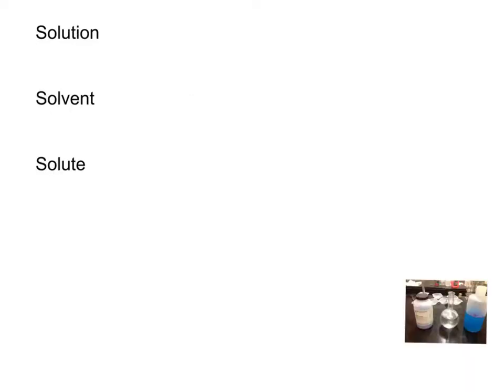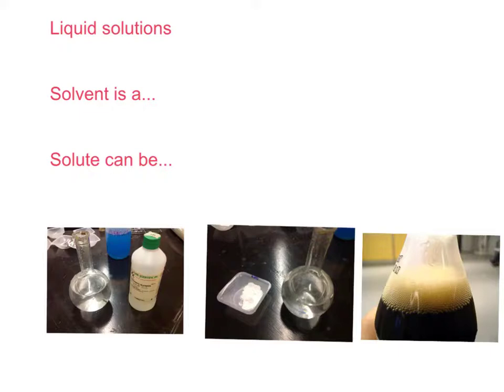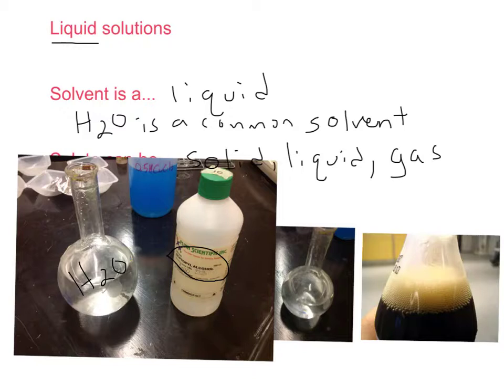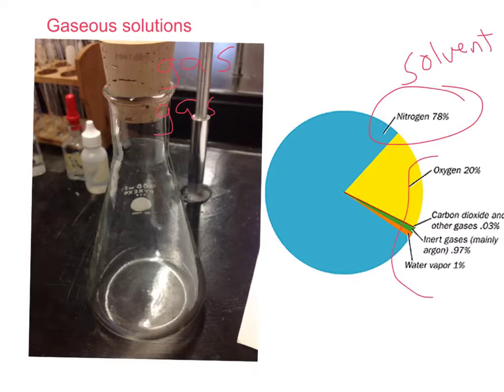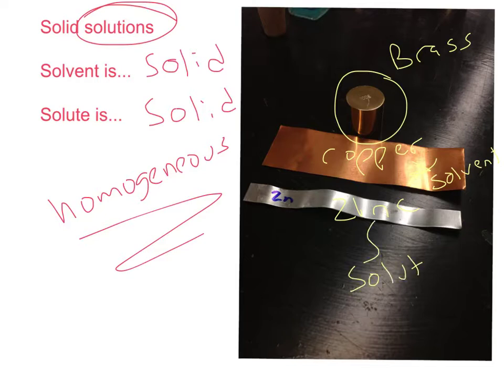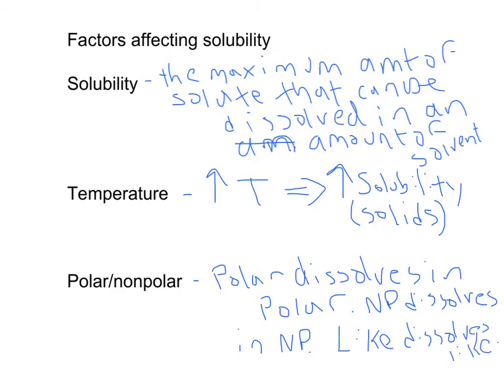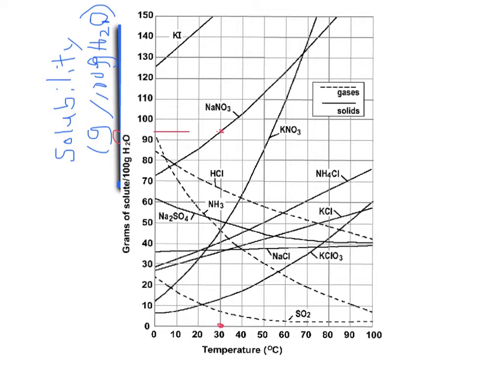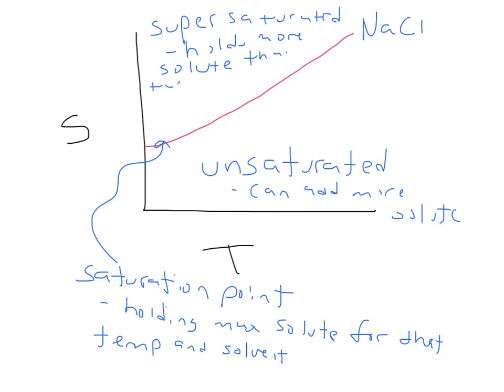2 5 Solubility